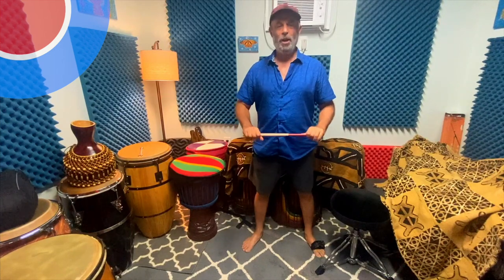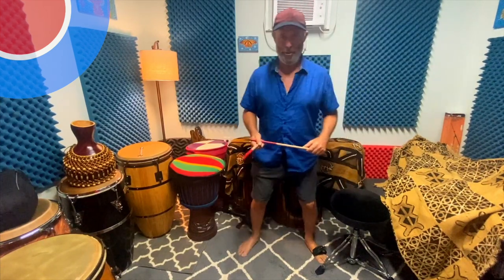Guaguanco Tutorial with Michael Pluznick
Michael Pluznick teaches a basic Havana-style guaguanco for multiple-drums and percussion. Congas, cowbell, shekere, claves, and more. This tutorial is brough to you by World Drum Club. for more from Michael.